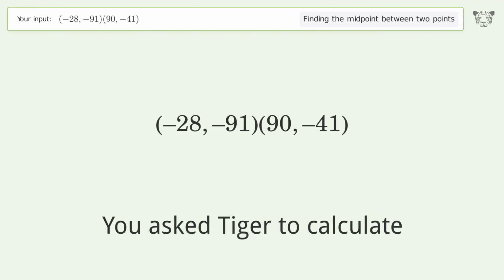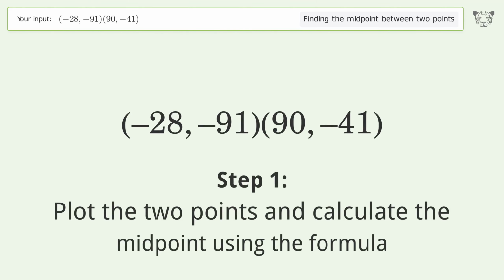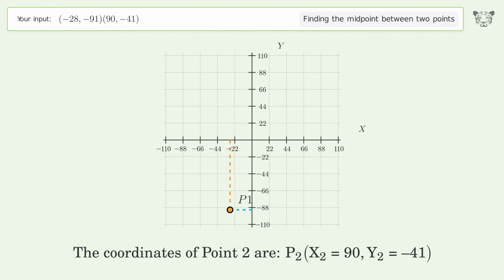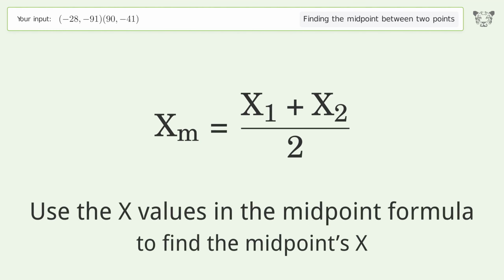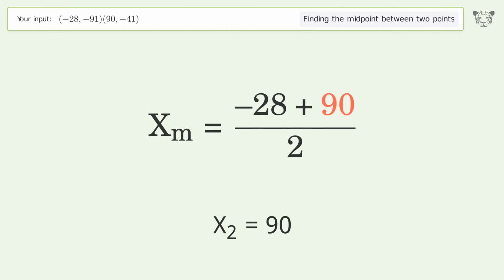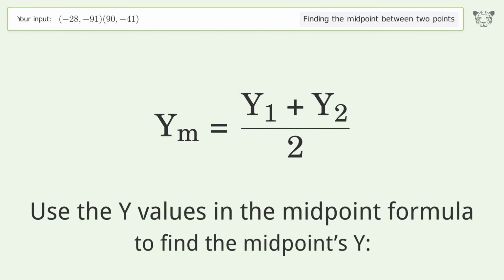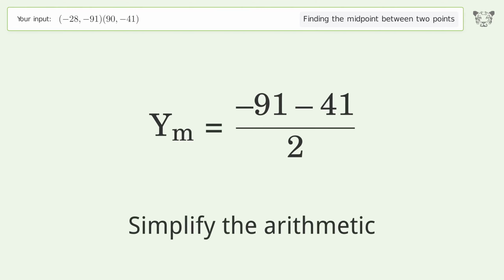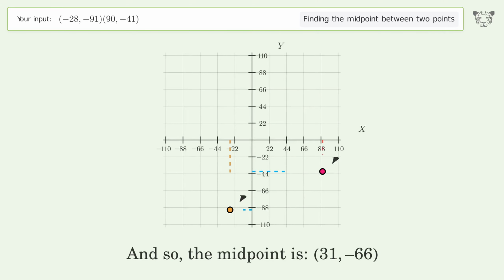Find the midpoint between two points p1 (-28,-91) and p2 (90,-41): Step-by-Step Video Solution